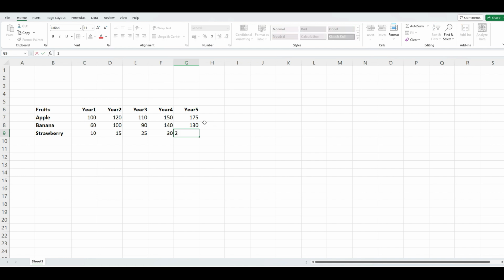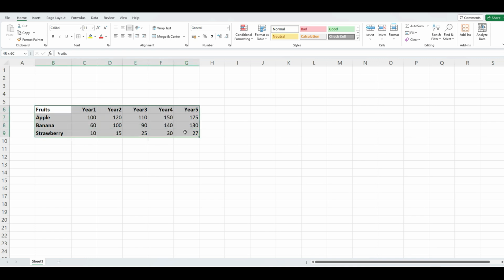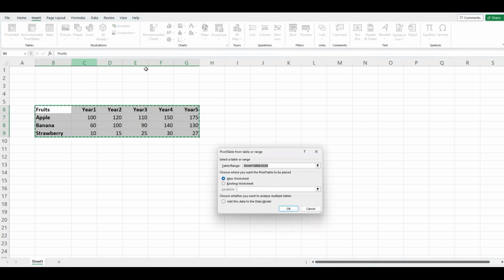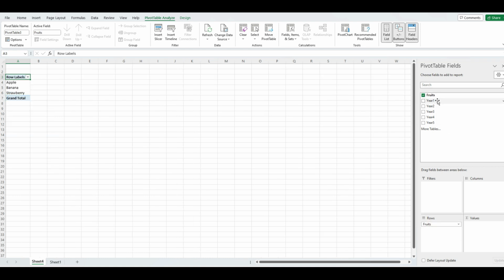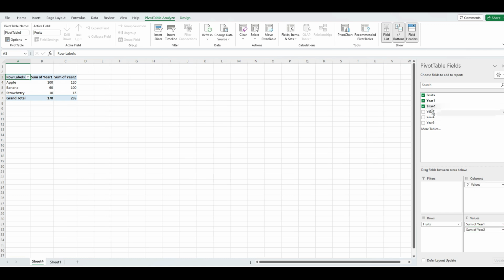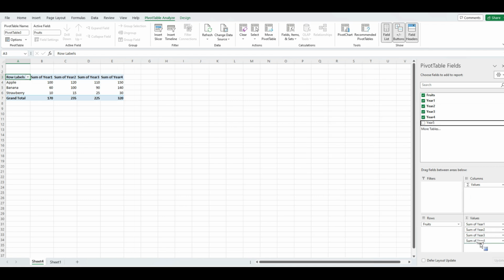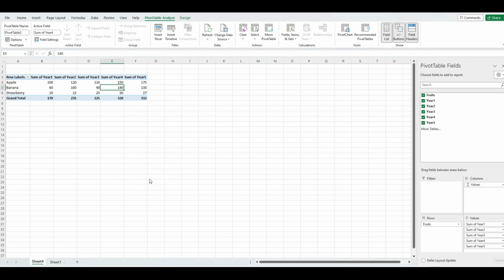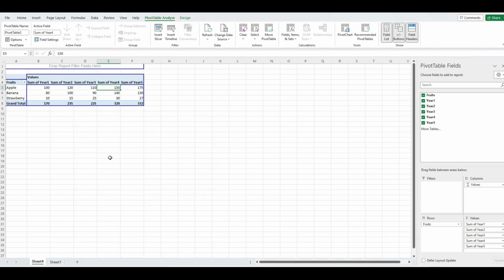How to Make a Pivot Table in Excel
Creating Pivot Table in Excel @createimpact3.0

AI was utilized to improve engagement.

✅  About Create Impact 3.0.

Welcome to Create Impact 3.0, where I bring history to life through engaging videos! Dive into my captivating explorations of historical events, ancient civilizations, and remarkable figures from the past. My channel is dedicated to making history accessible and intriguing for everyone.

© Create Impact 3.0